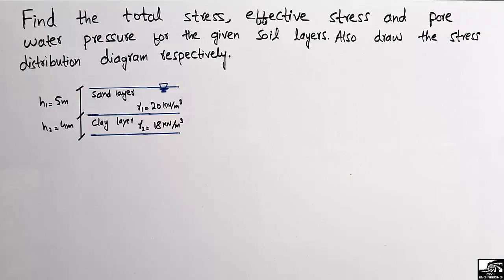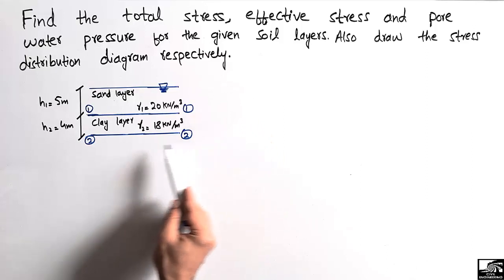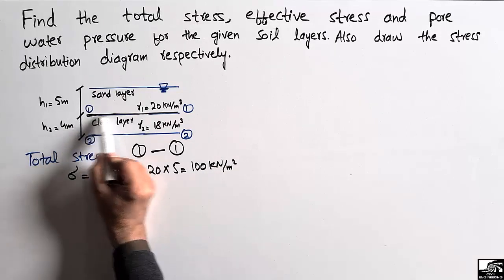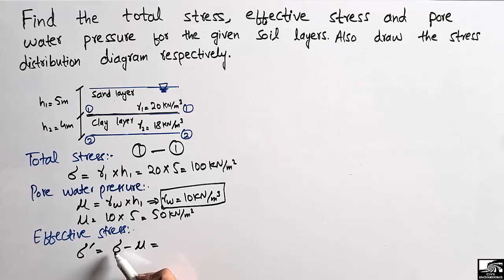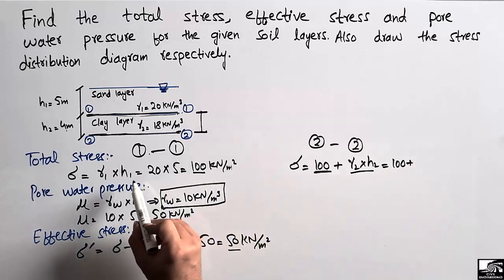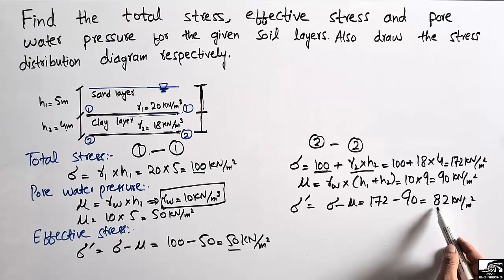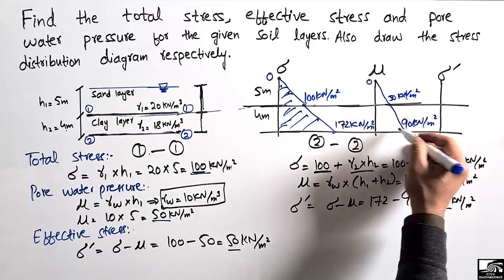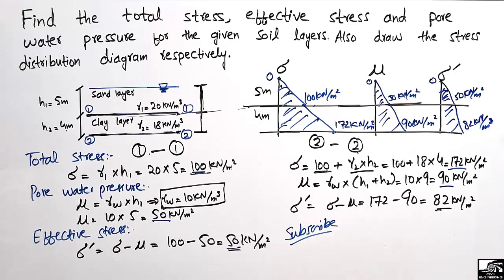Total stress, Effective stress & Pore water pressure || Stress distribution diagram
This video shows how to find total stress, effective stress and pore water pressure in a soil. One numerical problem is solved in this lecture and the problem states that find out the total stress, effective stress and pore water pressure for the soil different layers and also draw the stress distribution diagram.